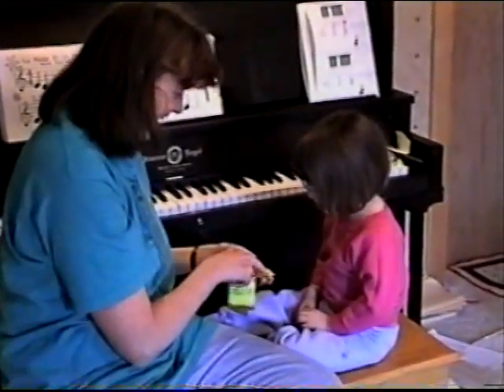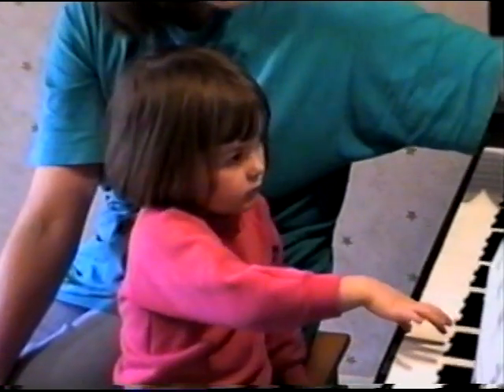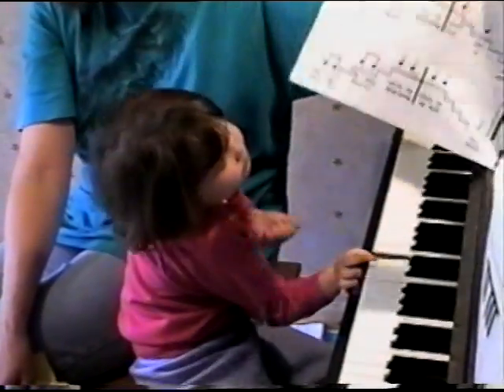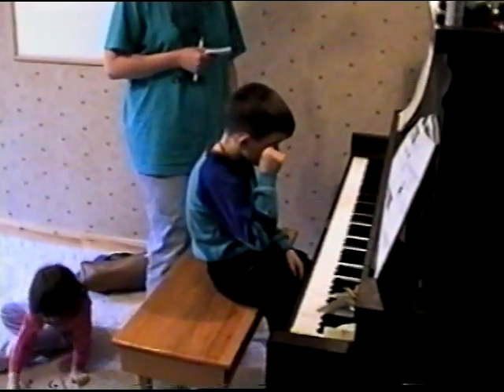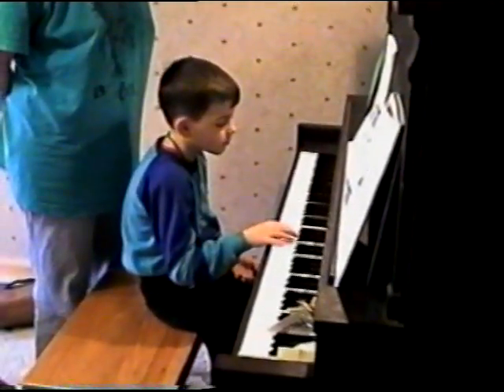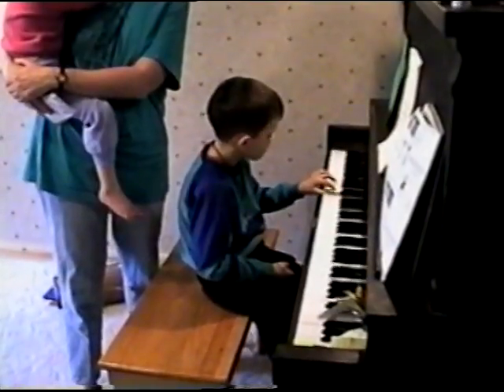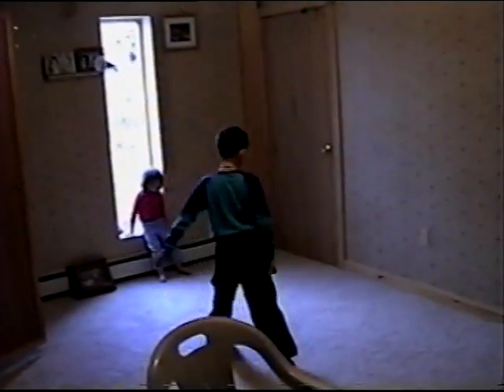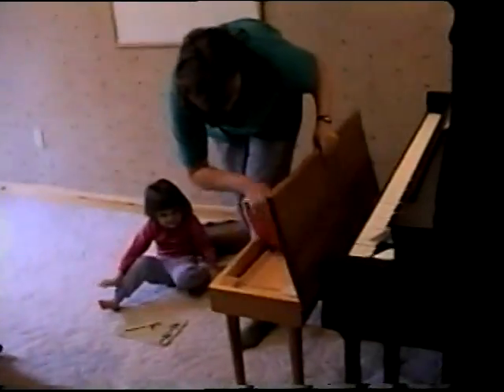1999 January Piano practice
Jordan age 7, Grade 1 piano
Micci age 3, Sunshine 1 after 5 months piano